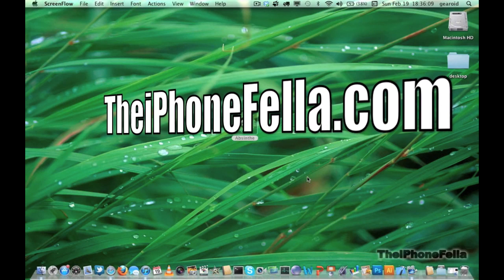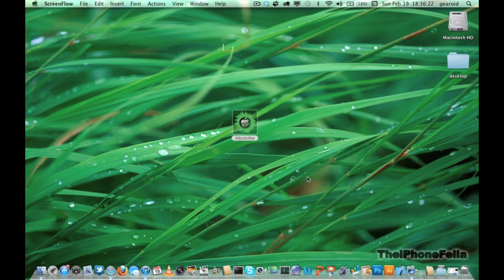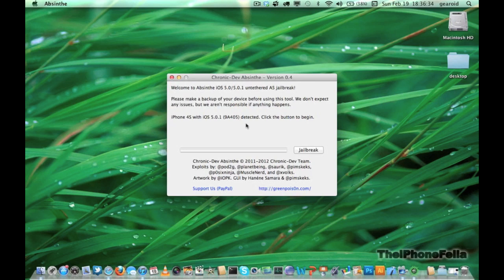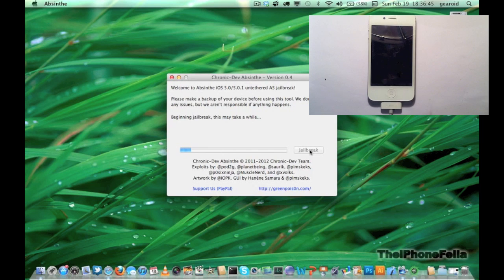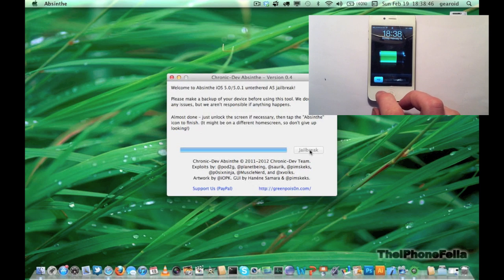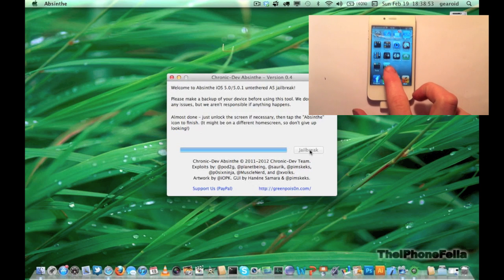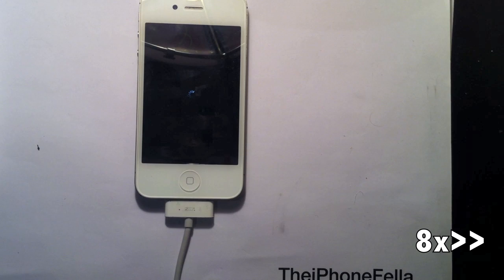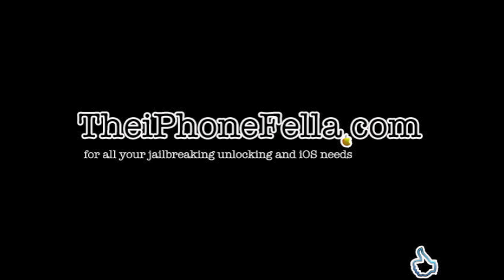Jailbreak iOS 5.0.1, 5.0 iPhone 4s , iPad 2 Absinthe v0.4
This is one of the easiest jailbreaks in a while with you only having to click on two different things to get Cydia on your device.

Step 1. plug your device into iTunes and update to the latest firmware 5.0.1

Step 2. Once that is completed go and download Absinthe v0.4 (Download link above)

Step 3. once you have downloaded go and open it, make sure you don't have a passcode lock on your device as the program will not work otherwise. plug your device in and click on jailbreak.

Step 4. NOTE Do not unplug or unlock your device while Absinthe is running.It will eventually prompt you to go ahead and unlock your device and find the Absinthe icon on your home screen (located to the right). This is the final step you have to do to unlock your Device.

Step 5. leave the process finish and you have a jailbroken i device :)